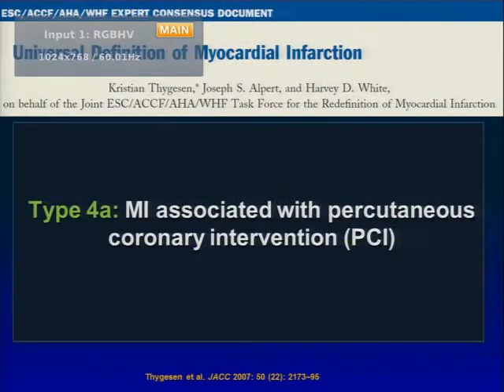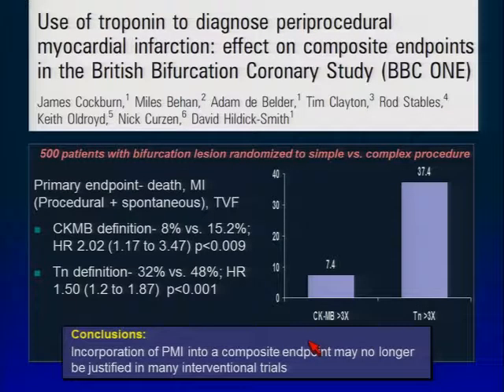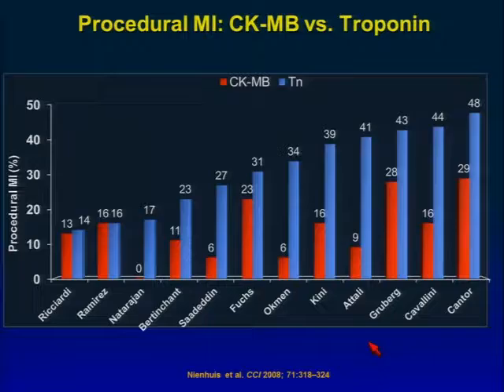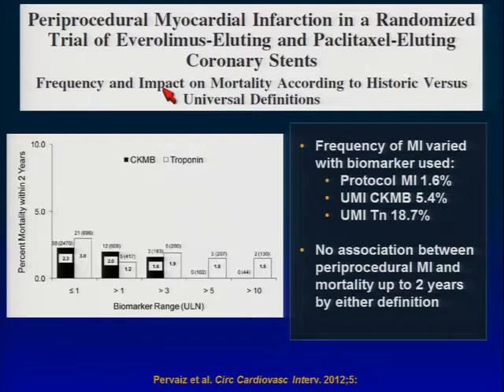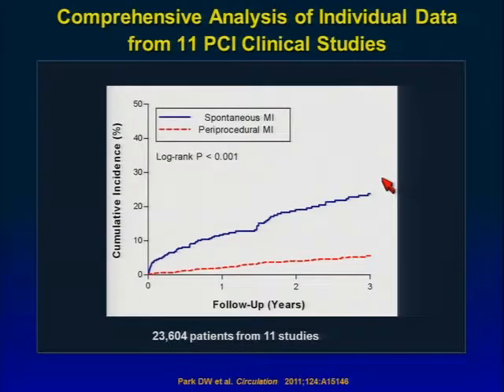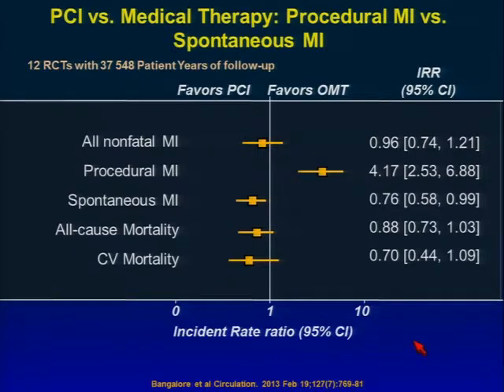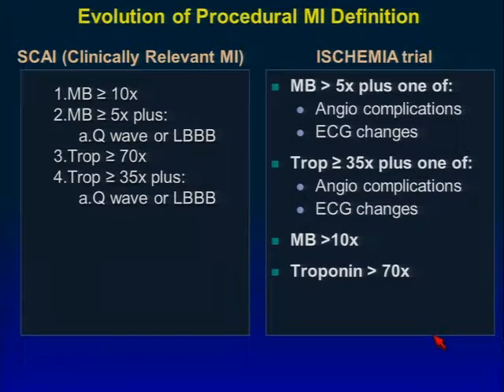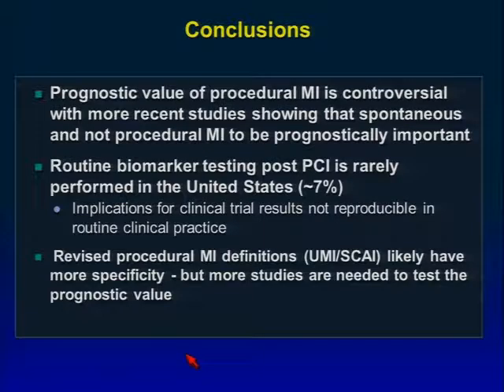ACC.14 | Evaluating Cardiac Injury Following PCI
An ACC.14 session presentation on the Understanding the Universal Definition of MI by Dr. Sripal Bangalore.